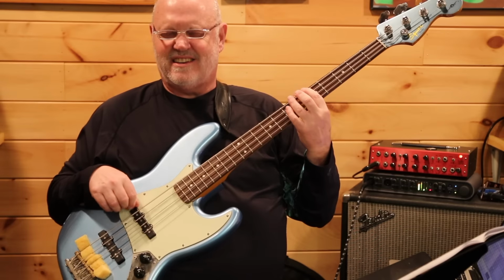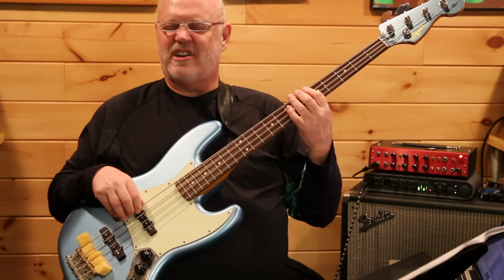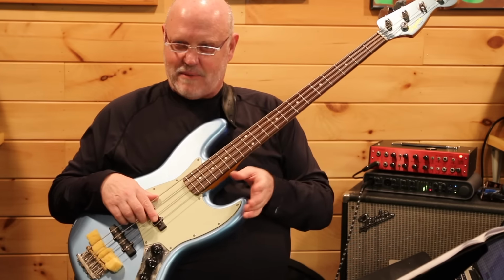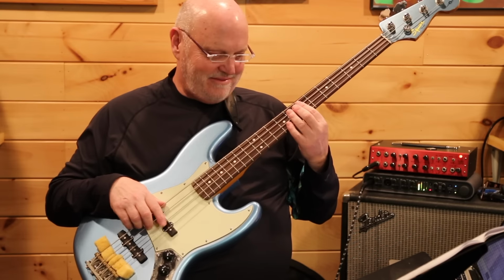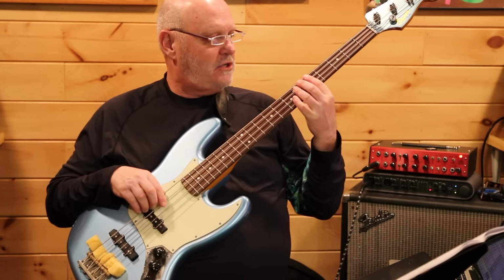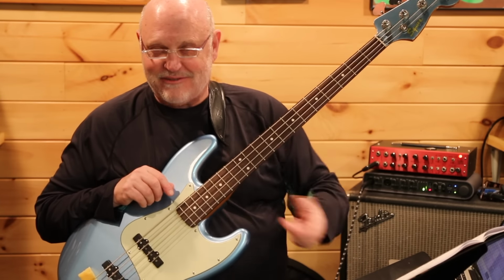Real Bass Lesson 78 - Motown, Song 31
You'll LOVE this one.